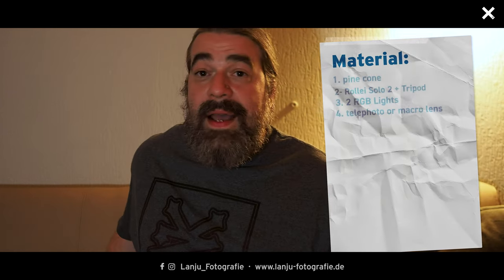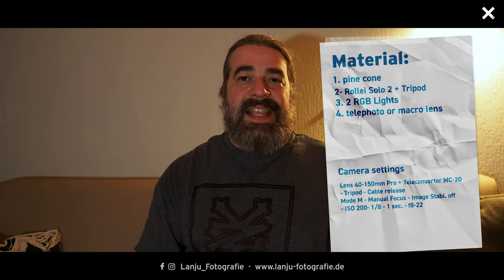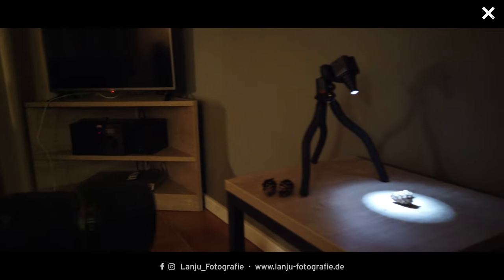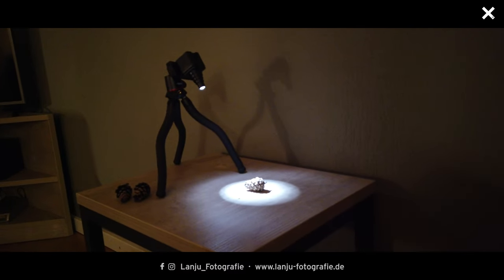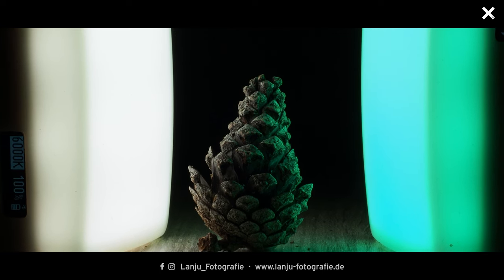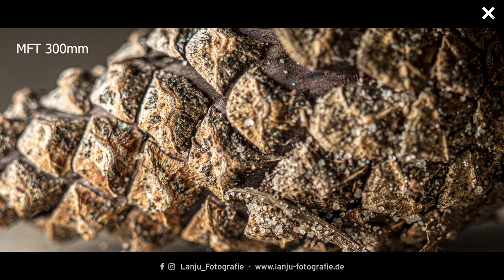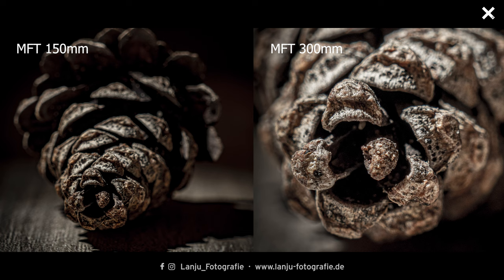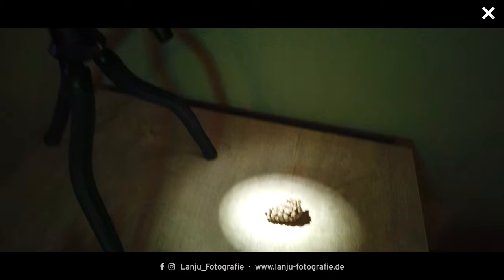#28 Photograph pine cone in macro without macro lens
Servus friends of photography,
Greetings from the Netherlands :)
Today I had the problem that I wanted to photograph a pine cone in macro, but forgot my macro lens at home. What is the best way to photograph macro without a macro lens?
LG Juls :)

Material:
fir cones

If you liked my tutorial I am happy about every comment, like and of course every subscription.

Of course I'm also happy if you buy something through my affiliate links at Amazon, it never covers the costs and energy I put into my tutorials, but you have no disadvantage (no further costs) if you generally buy through these links, but then I get a few cents... and you support me with it :D

LG Juls

Camera 1: Olympus OMD Em 1 Mark 2
Camera 2: Olympus OMD Em 10 Mark 2
Camera 3: DJI Osmo Pocket
My basic lens on the Em10: Oly Pancake
For portraits/ filming: Olympus 45mm
My "always on" lens, also for filming: Olympus 17mm
For macro: Olympus 60mm
My tele: Olympus 40-150mm
Suitable 1.4x converter for tele: Olympus MC-14
My fisheye for astrophotography: Olympus 8mm
Camera shutter release

Main tripod: Vanguard Alta Pro 2 (I love this part, be careful heavy)
Travel tripod: Rollei Traveller No1 Alu
LED Light: Neewer Rollable 30x53cm Flexible LED Light Bar (No longer sold)
Trigger from Miops
Mulit-time-lapse Capsule360 Miops
Slider from Miops